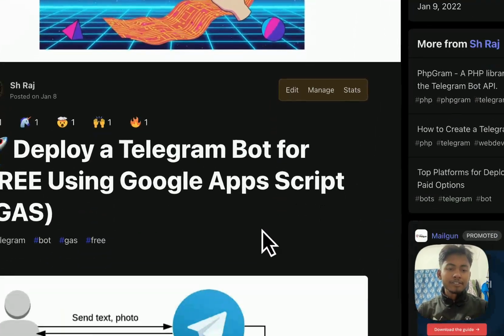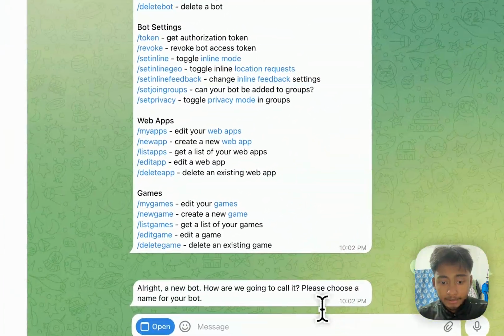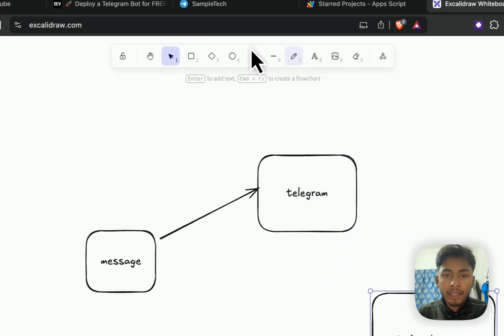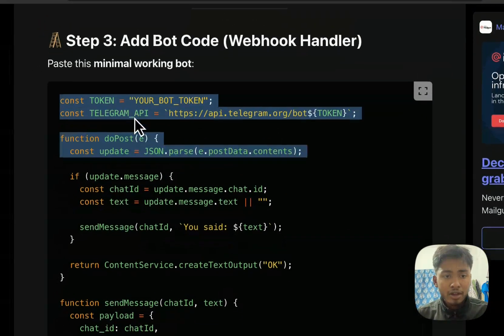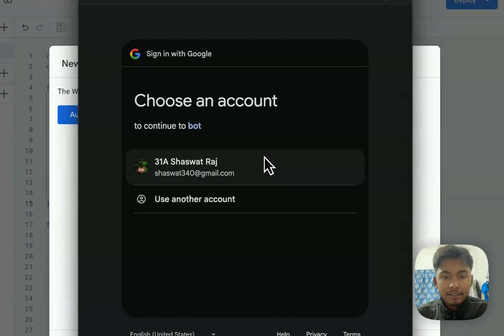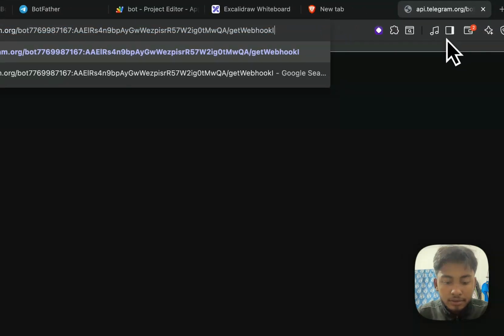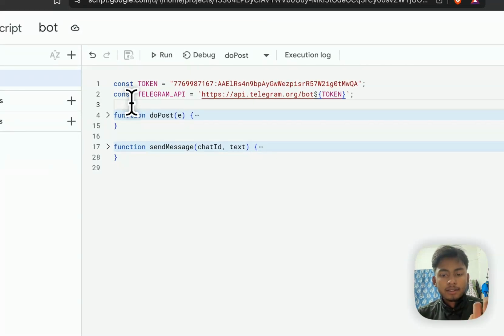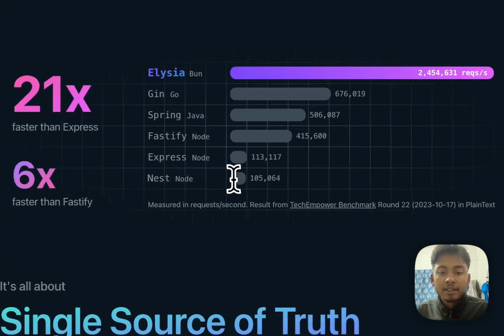🚀 Deploy a Telegram Bot for FREE Using Google Apps Script (GAS)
Get indexed on Google in 24 hours — not weeks.